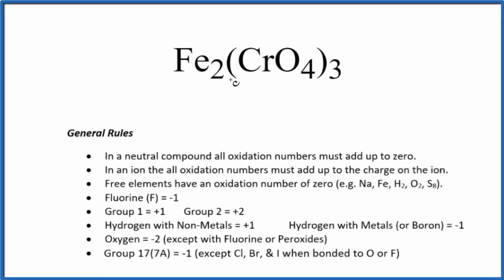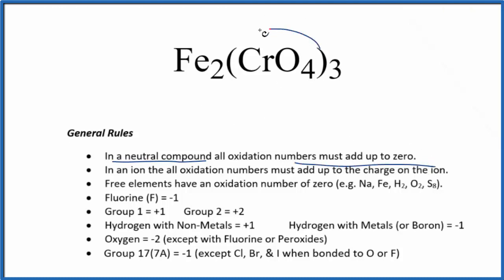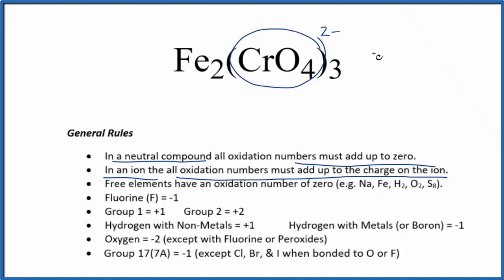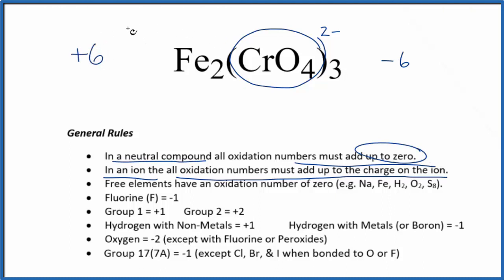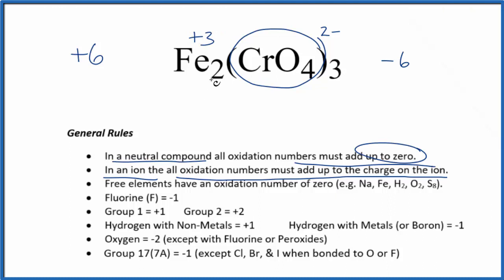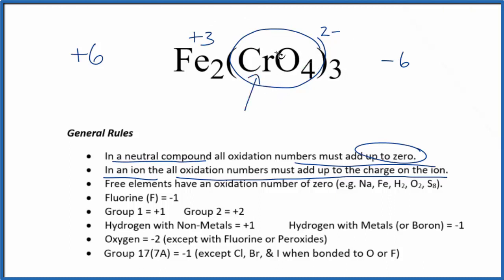How to find the Oxidation Number for Fe in Fe2(CrO4)3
To find the correct oxidation state of Fe in Fe2(CrO4)3 (Iron (III) chromate), and each element in the molecule, we use a few rules and some simple math.

First, since the Fe2(CrO4)3 molecule doesn’t have an overall charge (like NO3- or H3O+) we could say that the total of the oxidation numbers for Fe2(CrO4)3 will be zero since it is a neutral molecule.

Here it is bonded to Fe so the oxidation number on Oxygen is -2. Using this information we can figure out the oxidation number for the element Fe in Fe2(CrO4)3.